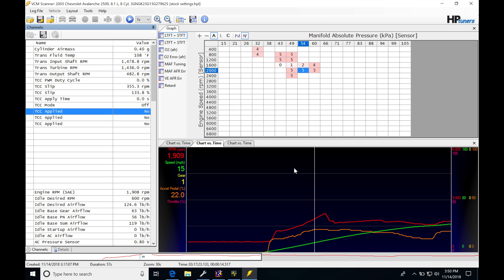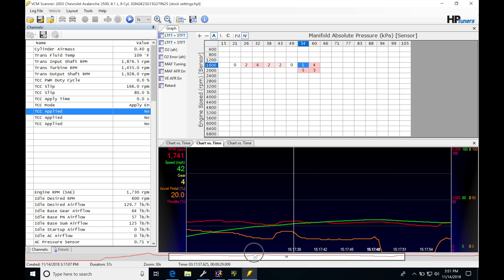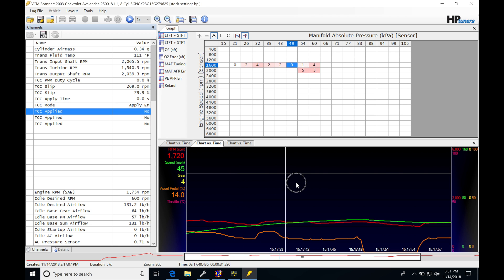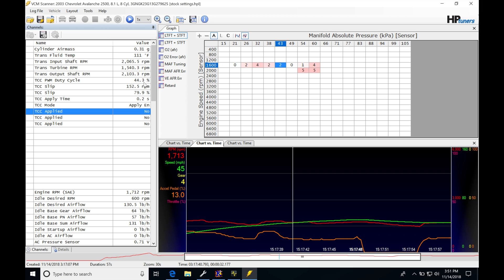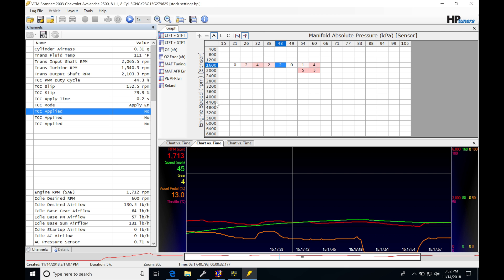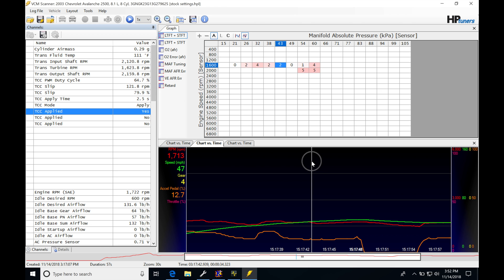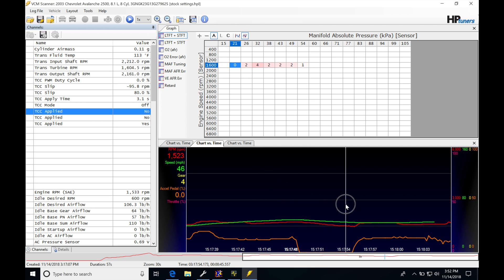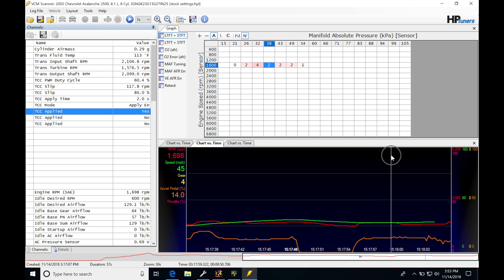HP Tuners: Torque Converters & Shift Pressures | Evans Performance Academy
HP Tuners GM Gen III part 27 walks you through how to program automatic torque converter lock up and shift pressures to improve drivability, performance and fuel economy.